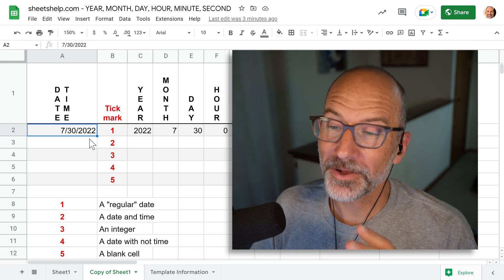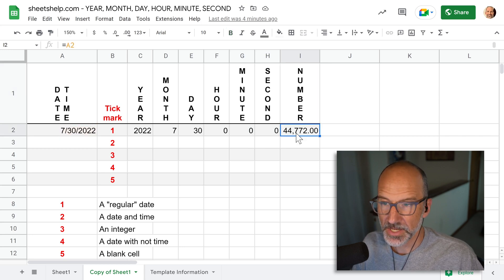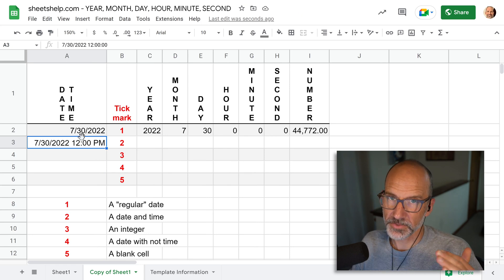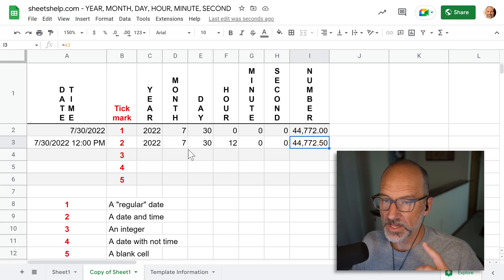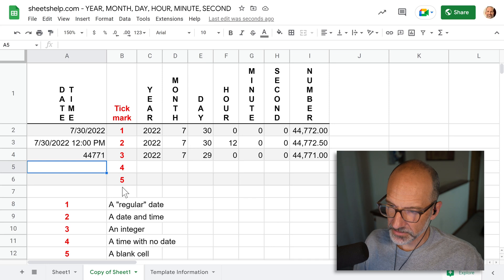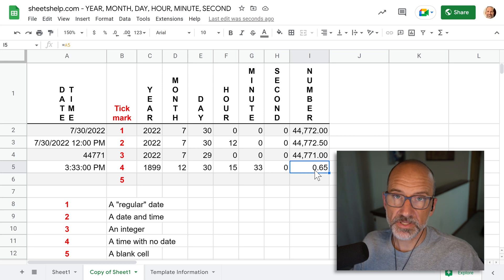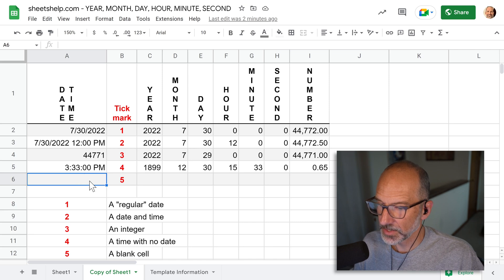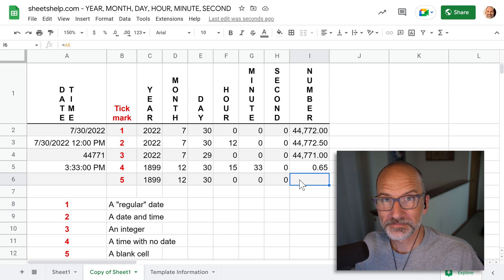Travel Back in Time with Google Sheets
Let's take a look at dates and times in spreadsheets. We'll work through several examples to show how they work behind the scenes.

Timestamps:
0:00 Intro
0:15 A random day
0:58 Noon
2:13 Start with a number
2:44 Just a time
4:00 Blank cell
4:35 Next video - How dates and times work